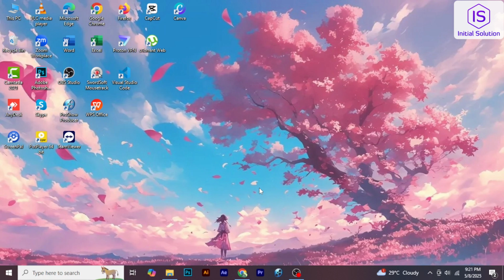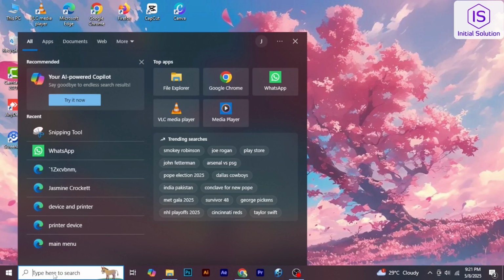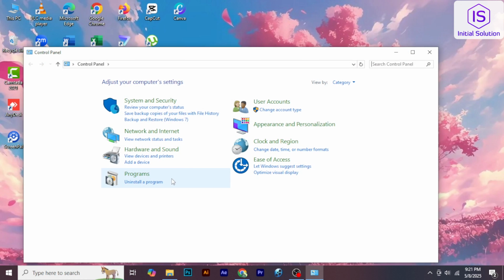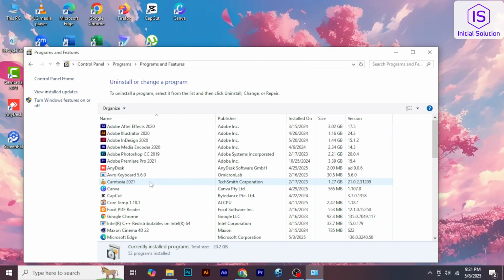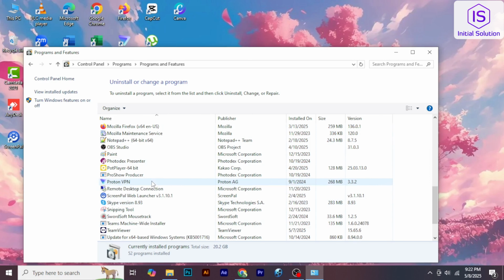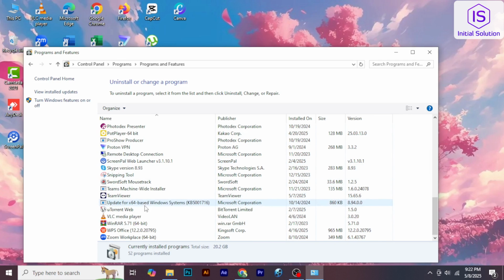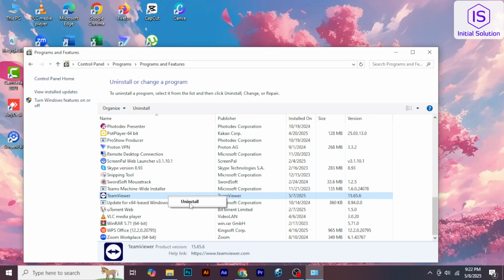🧹 How to Uninstall TeamViewer 2025 [Step-by-Step Guide]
Want to remove TeamViewer completely from your computer in 2025? In this step-by-step guide, we’ll show you how to uninstall TeamViewer from Windows 10/11, ensuring it’s fully deleted from your system.

We’ll also explain how to remove leftover files and registry entries if needed, so TeamViewer doesn't auto-start or leave traces behind.

🎯 Ideal for:
✔️ Removing old or unused software
✔️ Fixing TeamViewer issues
✔️ Freeing up space on your PC

🛠️ What You’ll Learn:

How to uninstall TeamViewer from Windows 10/11

How to remove TeamViewer using Control Panel

How to delete leftover TeamViewer files

Disable auto-start and background services

Extra tips for a clean uninstall